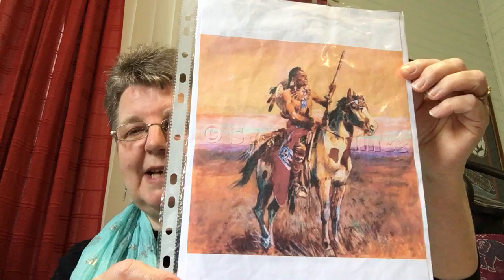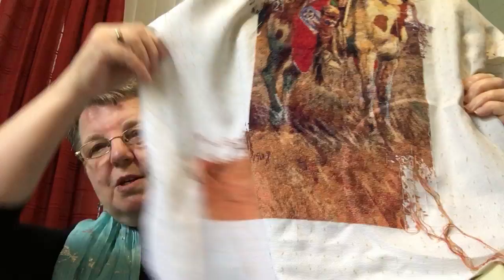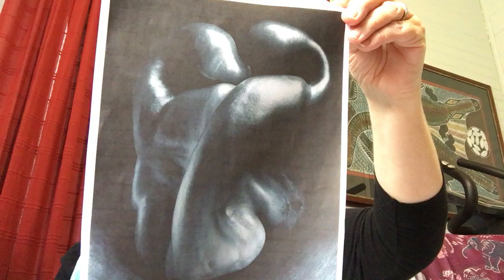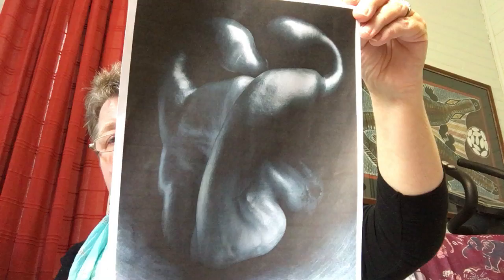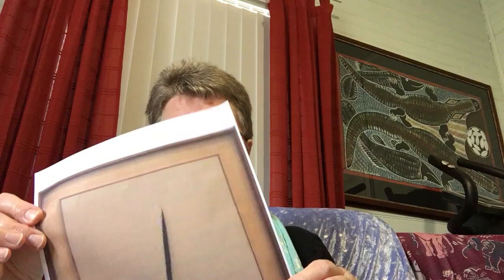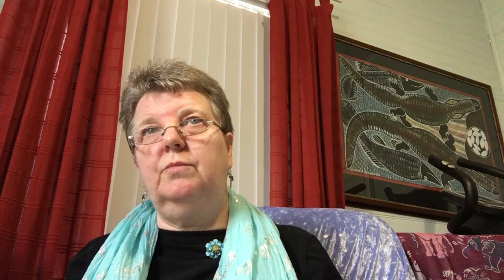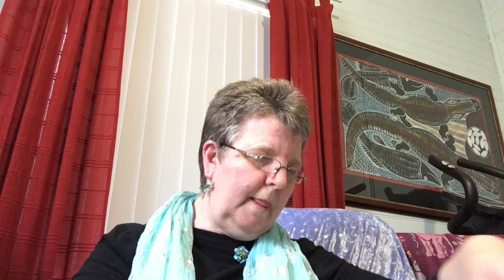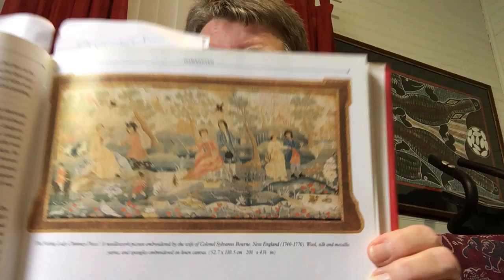Flosstube #39 - An Update and a New Start. Is Stitching Art? An Opinion.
Mentions. An Update, a New Start and an Opinion Piece

Books.

Classic Needlework by Imogen Stewart
The Gentle Arts by Jennifer Isaacs